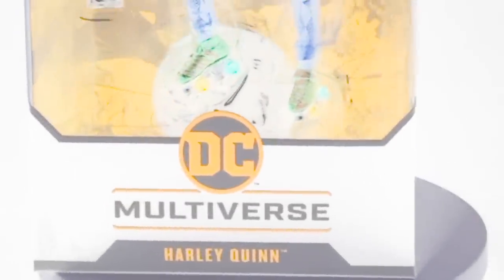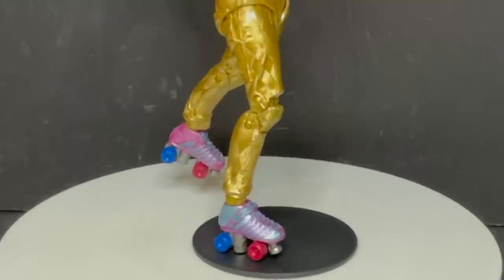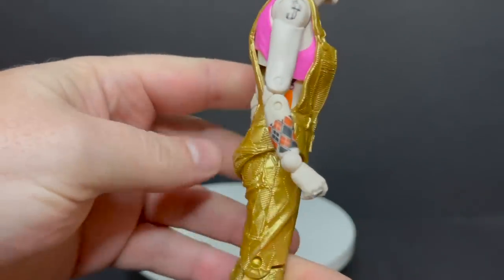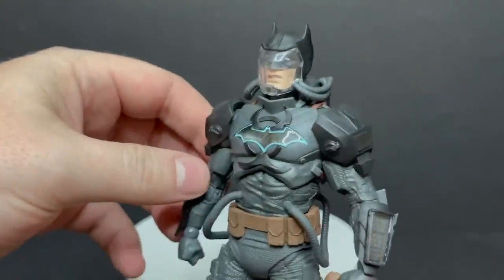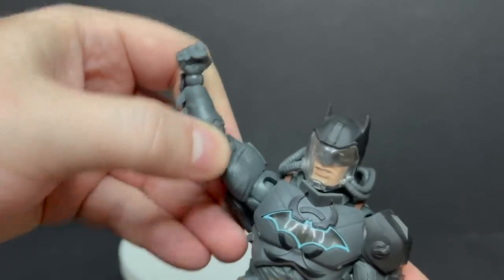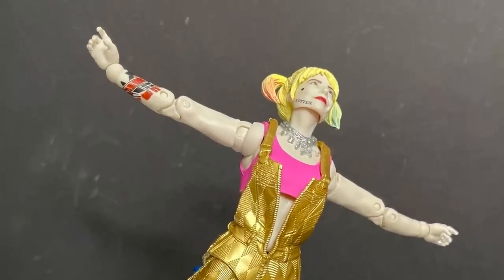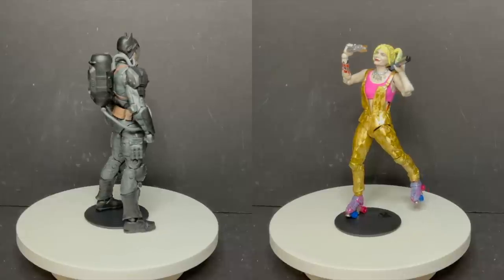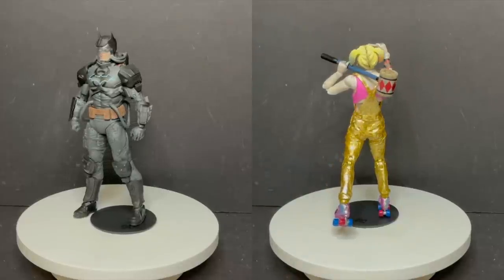🎃 2021 HAZBAT & BoP HARLEY QUINN | DC Multiverse | McFarlane Toys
Everything you need to know about the brand new McFarlane Toys DC MULTIVERSE lines, THE AMAZO VIRUS HAZMAT SUIT BATMAN and The Birds of Prey movie, HARLEY QUINN!